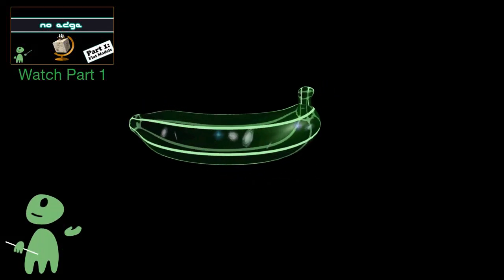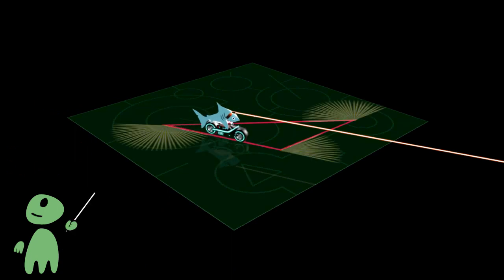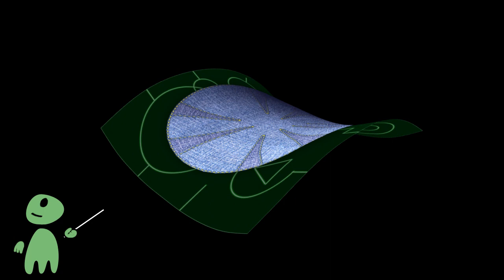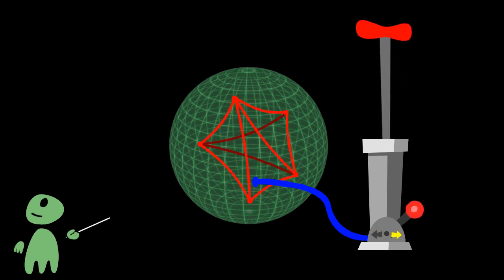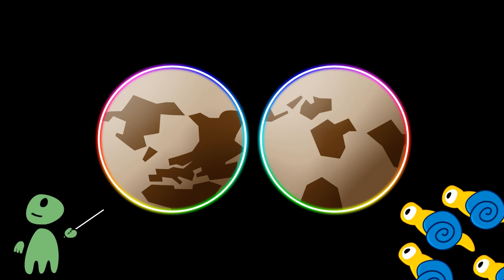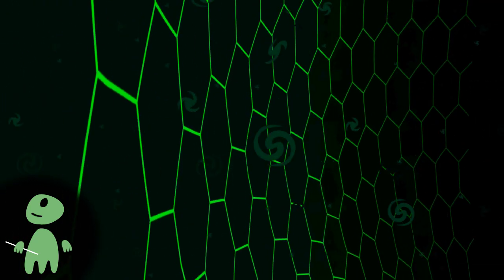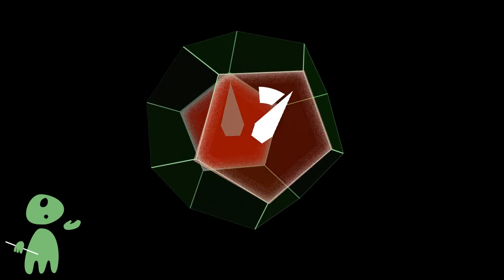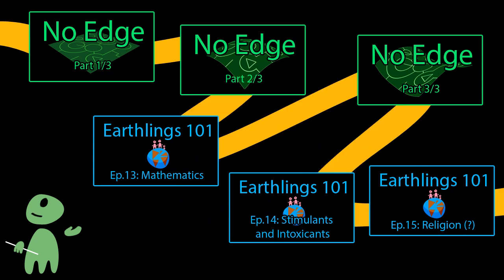No Edge 2: The Shape of the Universe (Curved Space)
This is the second part of a three-part miniseries on the shape of the universe. Could the universe be curved? What is curvature, anyway? What is the cosmological principle? And is the universe maybe some sort of hyperbanana?